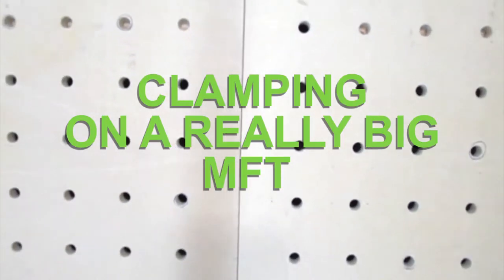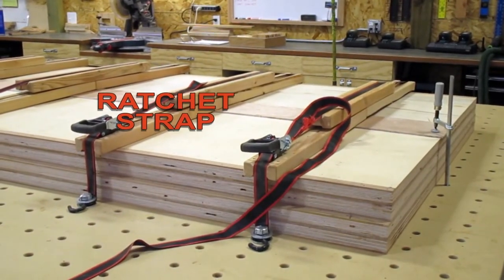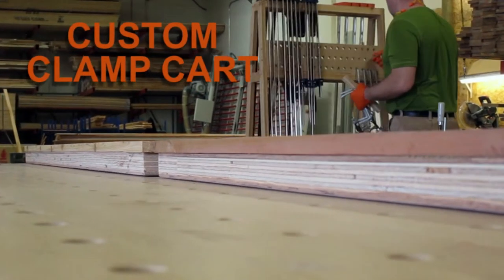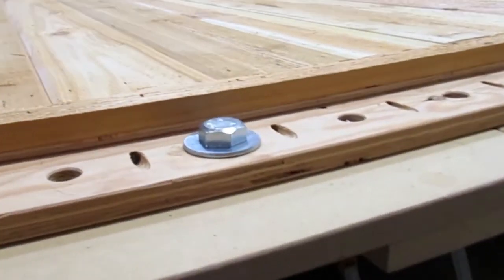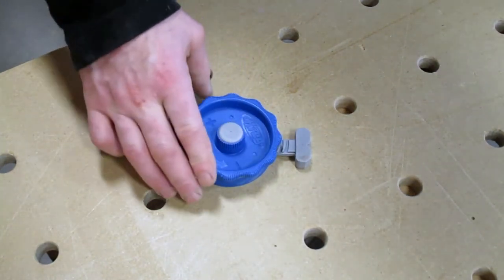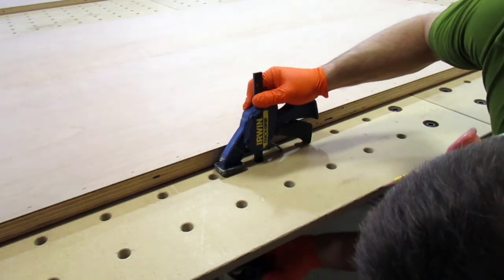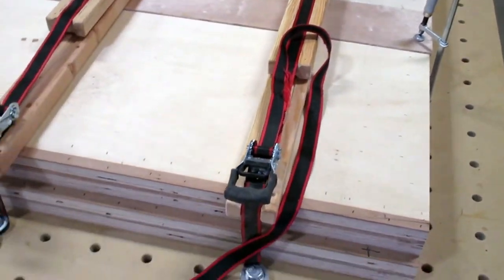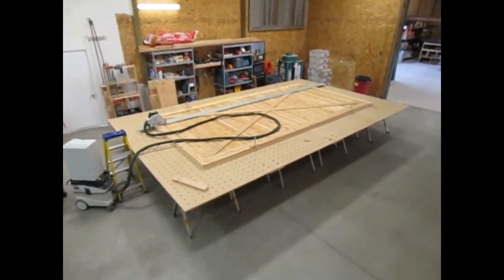MFT Table Clamps & Methods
Here are a variety of clamps you can use with an MFT-style work table.